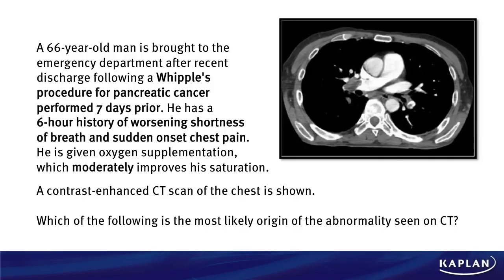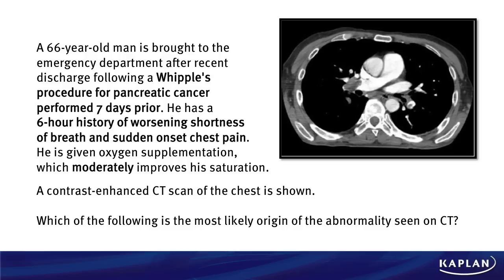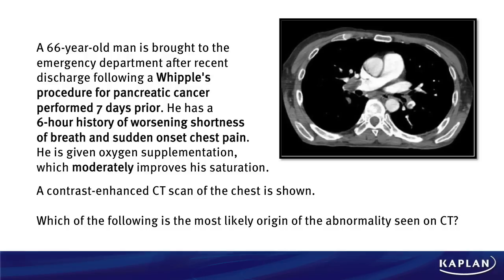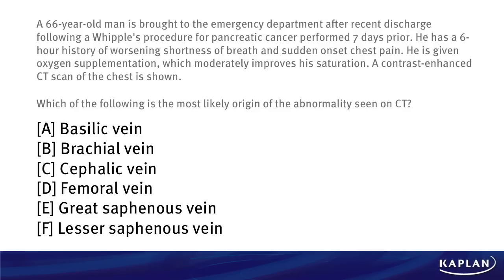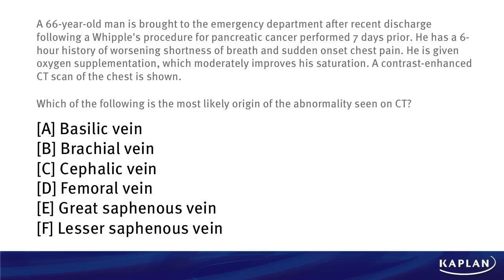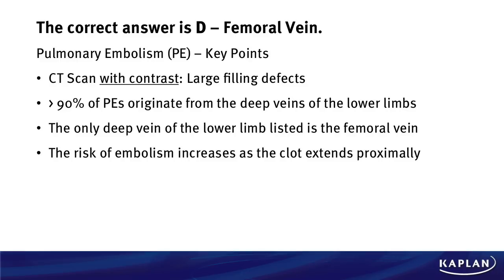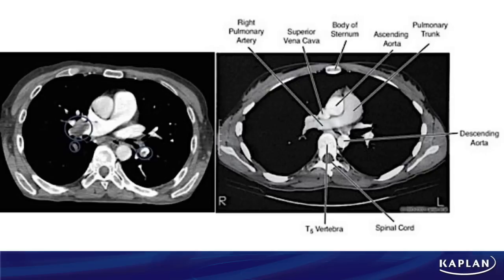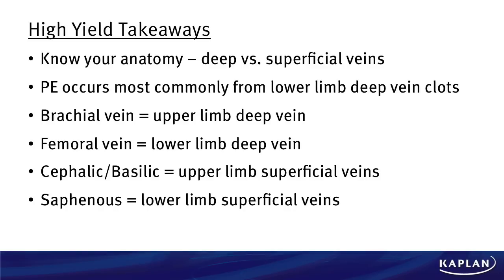Qblast Episode 17: USMLE® Question Review